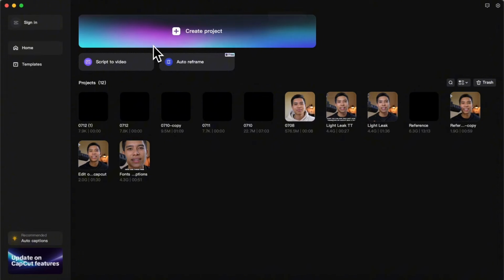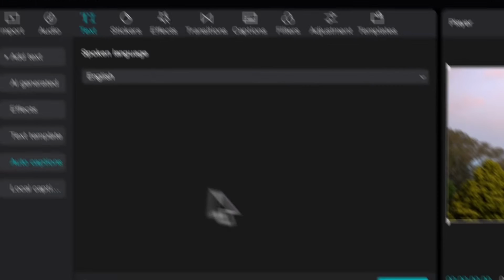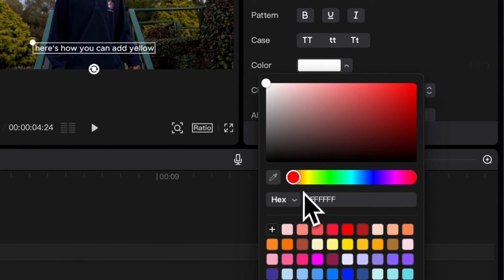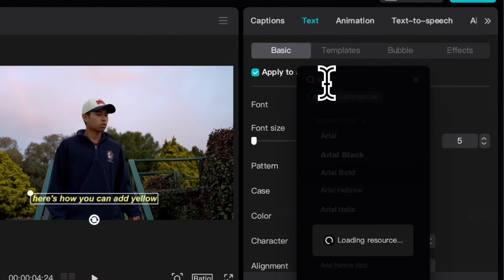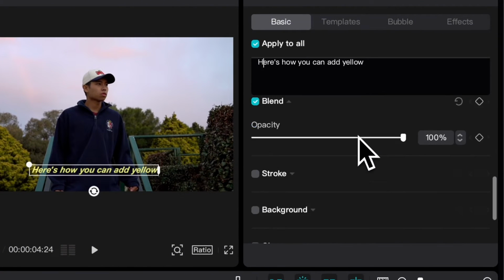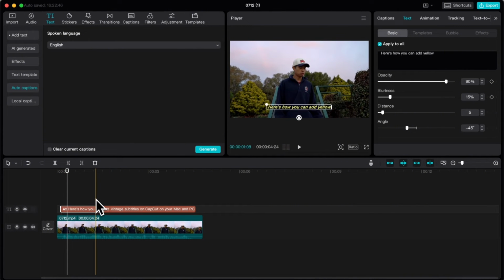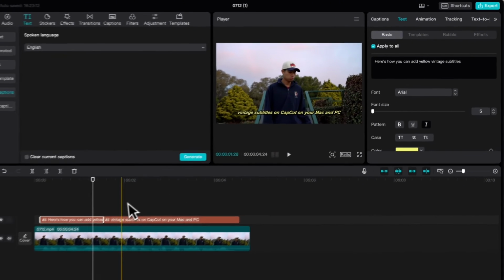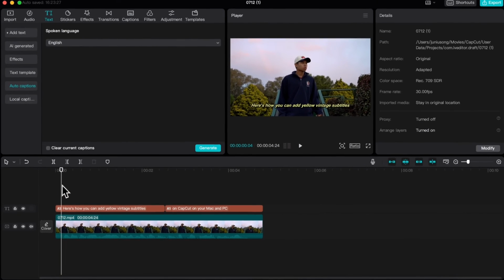How to Add Yellow Vintage Subtitles on CapCut | Mac & PC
If you want to add autogenerated yellow vintage subtitles to your videos for free using CapCut on your Mac or PC, here is how you can do it easily with a few clicks. The font used is Arial (we make it italicised) and we add an outline and a drop shadow.

For those who don't know, CapCut is a free video editing software that allows you to automatically add captions with a few clicks.